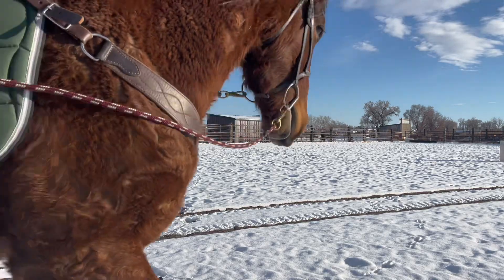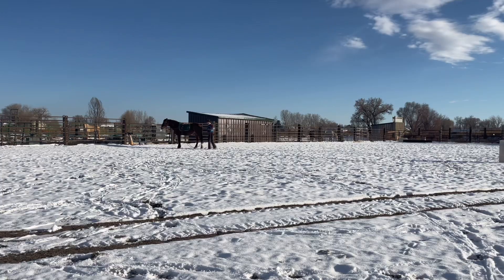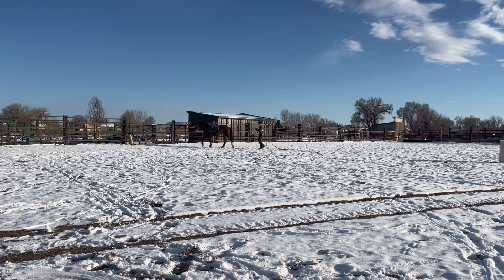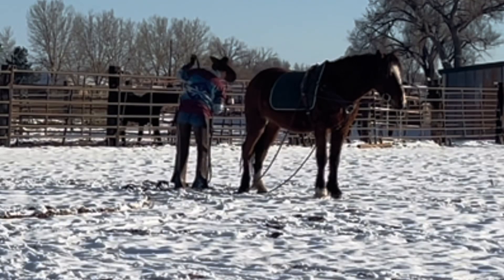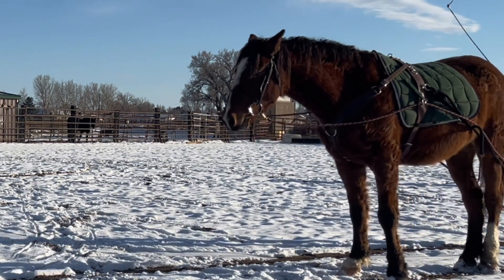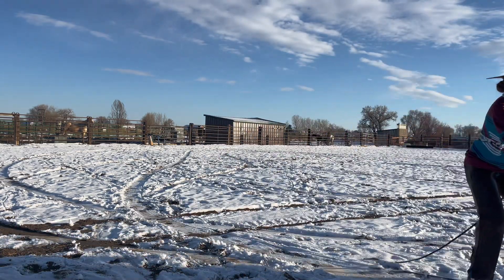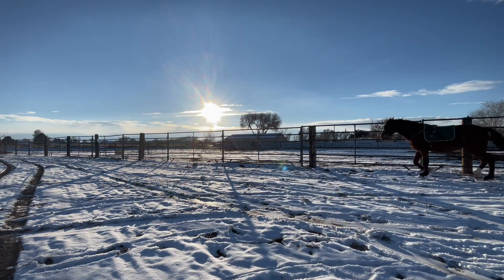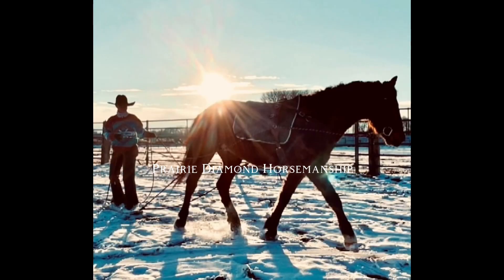Solo Skijoring With My 5 Year Old Curly Mustang Gelding | Now I want to get a cart & harness for him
Hi guys!

Here’s Chester pulling me on my child sized snowboard. We didn’t have a lot of snow here, despite living in Colorado, but we just had enough to make it happen. Remember that this is a dangerous stunt and not all shenanigans I pull are safe to do with your horse. For all politically correct and legal purposes do not do this at home. If you are a rebel, please be cautious and calculate your risks.

You can also purchase handmade rope tack and drop shipped PDH designs at prairiediamondhorsemanship.com

Today’s verse of the day, provided by YouVersion:

“Arise, shine; for thy light is come, and the glory of the LORD is risen upon thee.”
Isaiah‬ ‭60‬:‭1‬ ‭KJV‬‬

Overall PSA

No helmet/non helmet bashing will be tolerated in the comments. If you have genuine questions about the helmet topic, those are fine but I’m sick and tired of people bullying others over a personal safety choice.

No Bureau of Land Management bashing will be tolerated. Is the system perfect? Absolutely not. Is it much better than Australia’s “management” system? Absolutely. I’m a proud mustang owner, and I’m sure glad my 3 aren’t starving to death and living in fear out on the range.

Another PSA: This is an educational and entertainment channel. Know your horse and your own ability. Do not attempt anything I do if it’s unsafe to do so. I don’t want to claim that I’m a professional but I’ve been around horses for almost 18 years and have been training my own for 5.5 years, so my calculated risks have a bit of experience behind them.

Currently applied for the Hay Chix Patch Program and the Hot Headstalls Ambassador Program 🌻